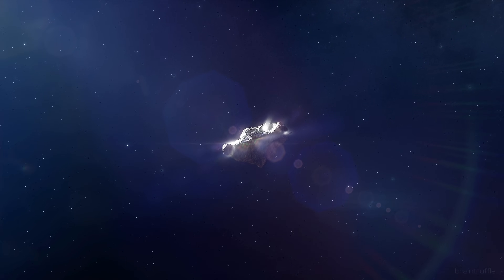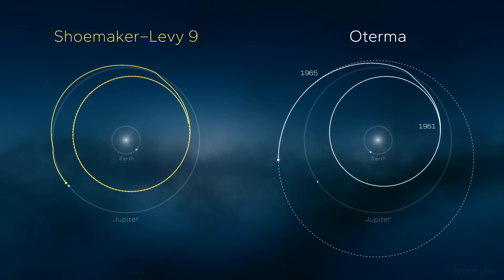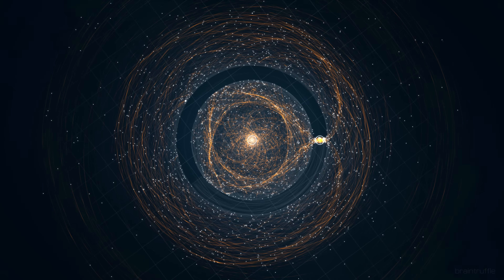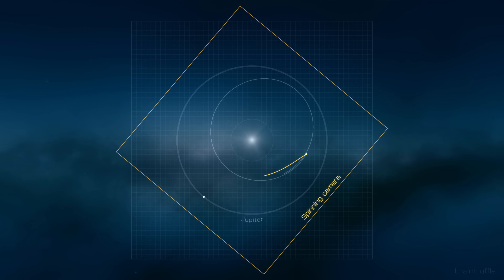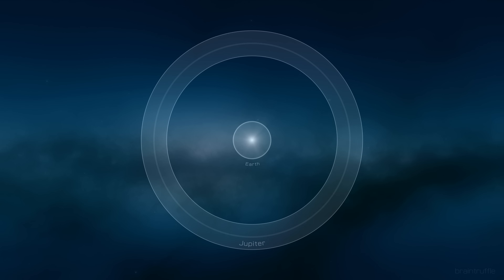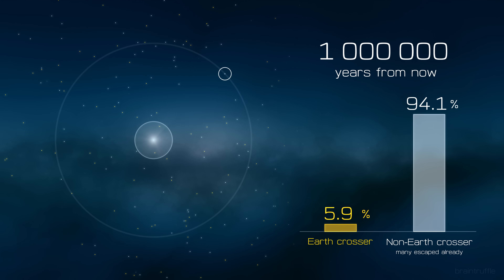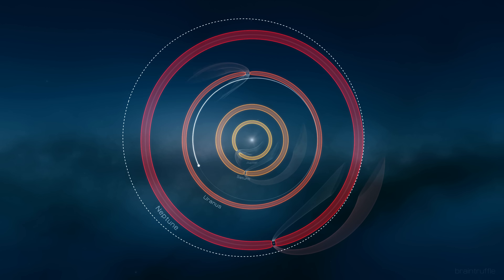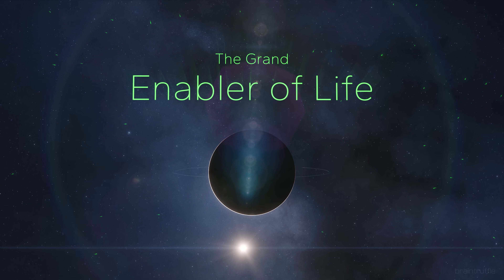Simulating Jupiter's comet shield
Why Jupiter was thought to be essential for life on Earth.

+4 exclusive videos
+3 coding tutorials

Timetable
00:00 Shoemaker-Levy 9
02:50 Oterma
04:38 Space gateways
09:53 Potentially hazardous objects
13:53 Asteroid belt
15:52 Gateways cascade
17:44 Jupiter helped in an unexpected way

References
Shoemaker-Levy 9 as a rubble pile
-Movshovitz, Naor, Erik Asphaug, and Donald Korycansky. "Numerical modeling of the disruption of Comet D/1993 F2 Shoemaker–Levy 9 representing the progenitor by a gravitationally bound assemblage of randomly shaped polyhedra." The Astrophysical Journal 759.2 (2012): 93.

Jupiter as a friend or a foe
-Horner, J., and B. W. Jones. "Jupiter–friend or foe? I: the asteroids." International Journal of Astrobiology 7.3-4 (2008): 251-261.
-Horner, J., and B. W. Jones. "Jupiter–friend or foe? II: the Centaurs." International Journal of Astrobiology 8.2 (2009): 75-80.
-Horner, J., B. W. Jones, and J. Chambers. "Jupiter–friend or foe? III: the Oort cloud comets." International Journal of Astrobiology 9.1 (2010): 1-10.
-Horner, J., and B. W. Jones. "Jupiter–friend or foe? IV: the influence of orbital eccentricity and inclination." International Journal of Astrobiology 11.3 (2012): 147-156.
-Horner, J., and B. W. Jones. "Jupiter: friend or foe? An answer." Astronomy & Geophysics 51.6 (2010): 6-16.

Space manifolds
-Koon, Wang Sang, et al. "Dynamical systems, the three-body problem and space mission design." Equadiff 99: (In 2 Volumes). 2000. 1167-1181.

Solar system transport mechanisms
-Todorović, Nataša, Di Wu, and Aaron J. Rosengren. "The arches of chaos in the Solar System." Science advances 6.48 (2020): eabd1313.

Daniel Altmann
Patrick Gibson
Houston Lucas
Matthew Piziak
David
... and all my patrons!

Attribution links
See the credits at the end of the video!
"Merged Cassini and Juno global map of Jupiter" by NASA / JPL-Caltech / SSI / Southwest Research Institute / Malin Space Science Systems / Italian Space Agency (ASI) / Italian National Institute for Astrophysics (INAF) / JIRAM / Björn Jónsson is licensed under Creative Commons Attribution 3.0 Unported License adapted from original

Resolution - Marten Moses
True Mirage - Pulsed
We Are the Visitors - Curved Mirror
Particle Emission - Silver Maple
Particles - David Celeste
A Gentle Pulse - Imprismed

Torsten